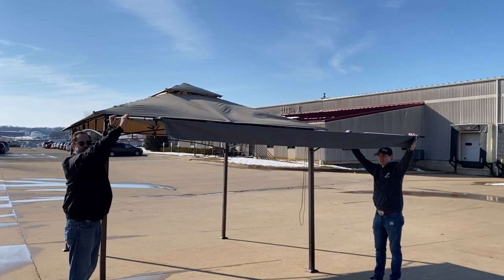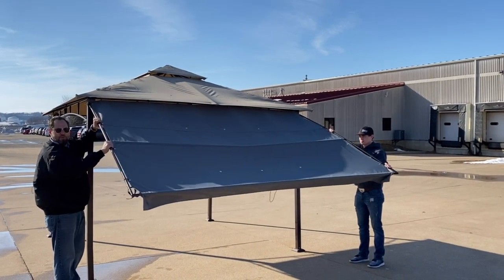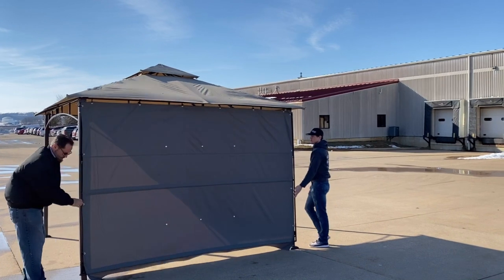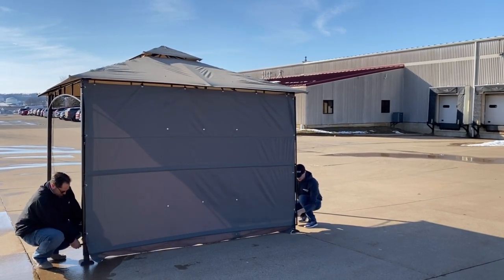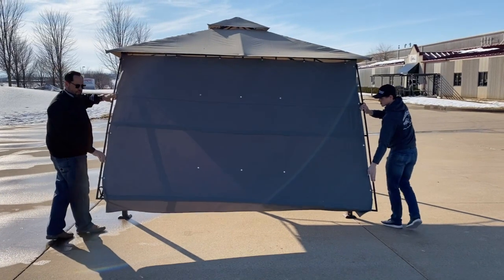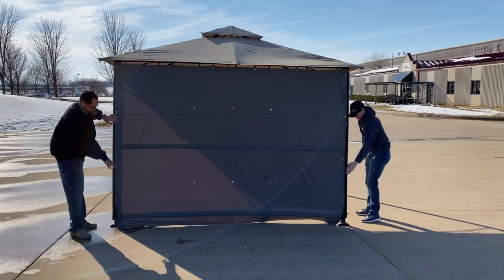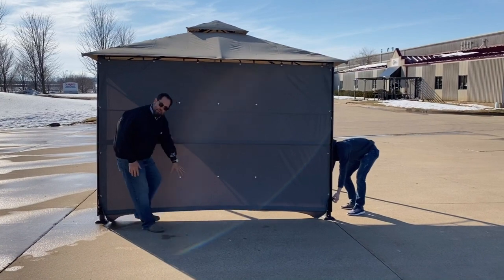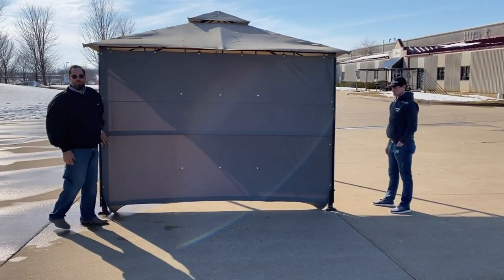Operating the Wings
How to take the wings up and down on the zipper top gazebo